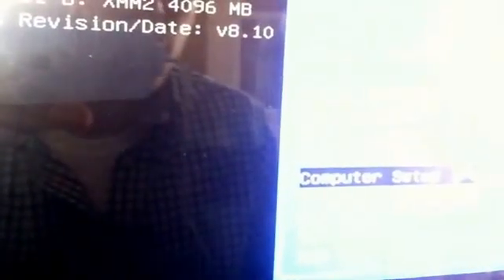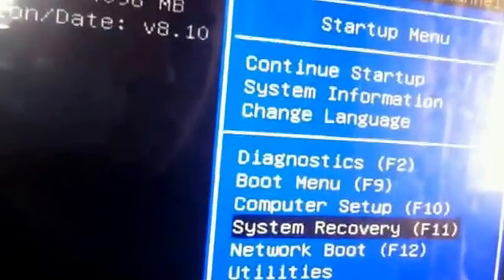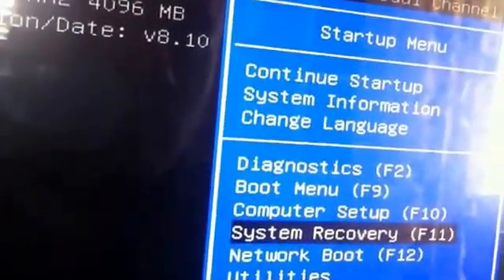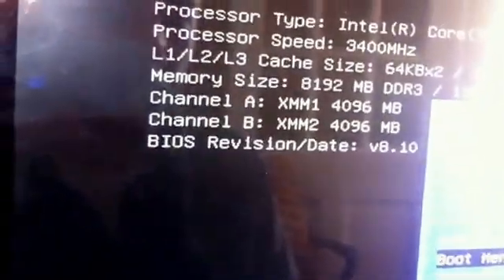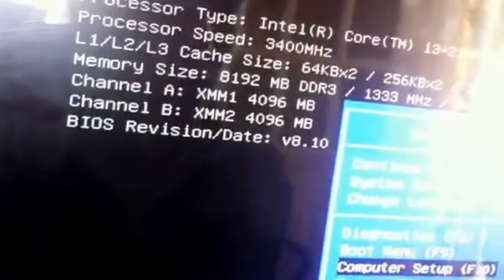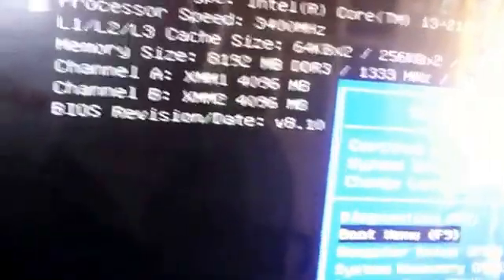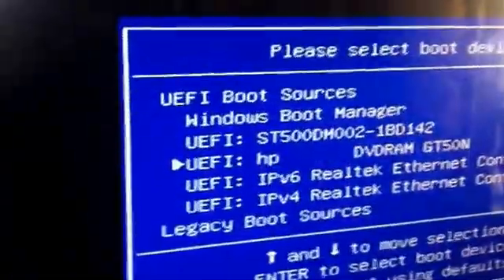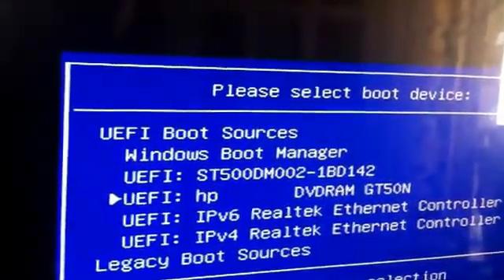How to recover a win 8 AIO hp envy 20 touchsmart. Part 1